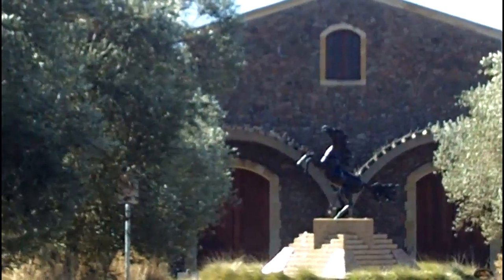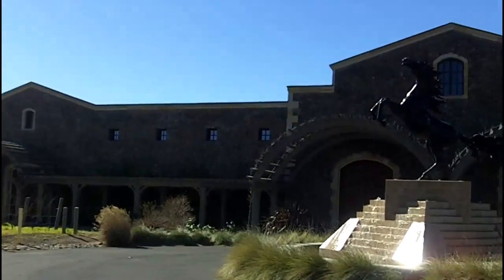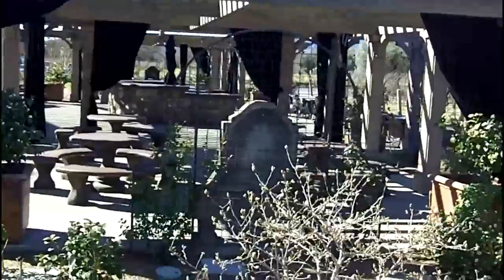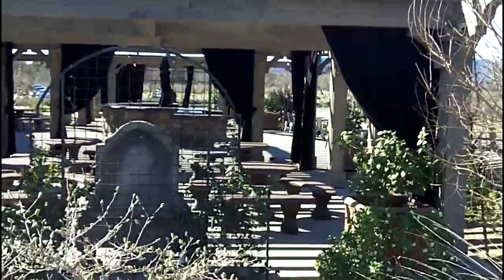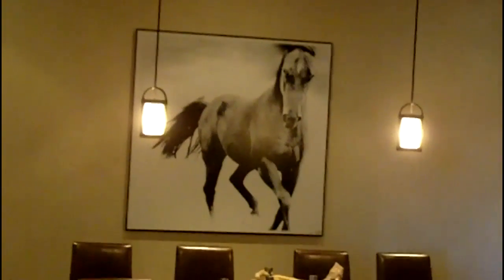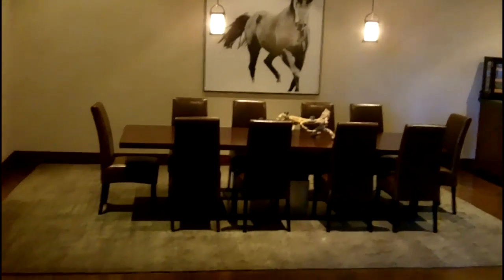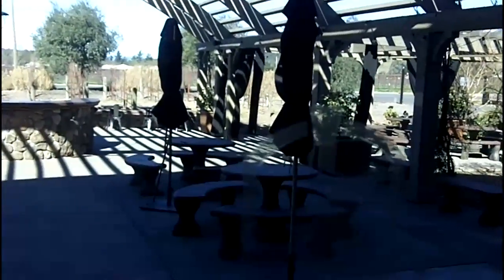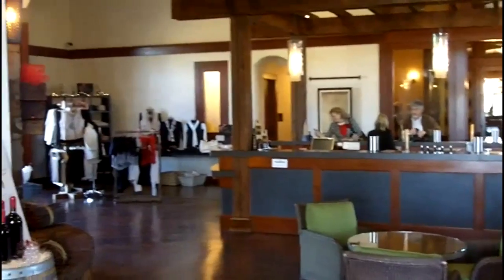Black Stallion Winery with Amicis Tours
At the southern edge of the Silverado Trail in the Napa Valley the building was previously an equestrian center. Spacious, gracious and good wines.